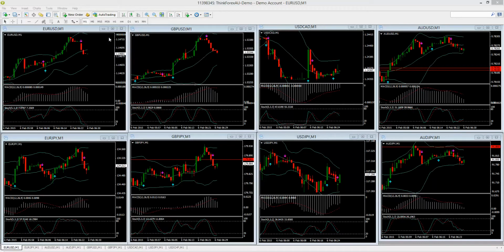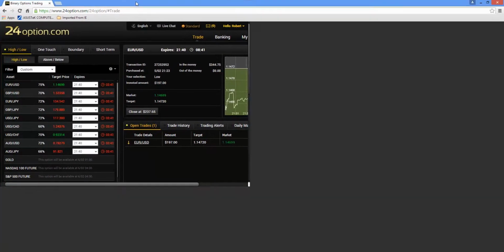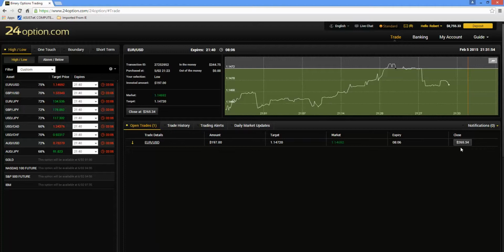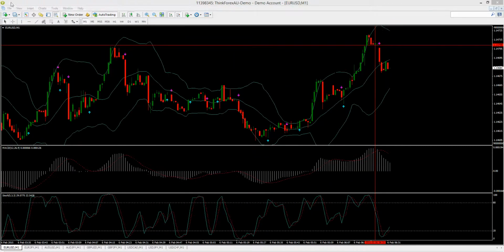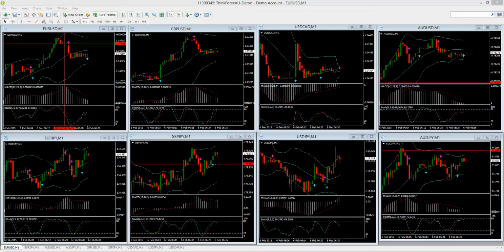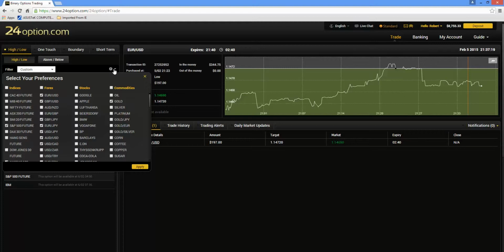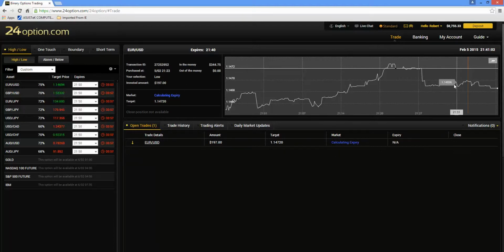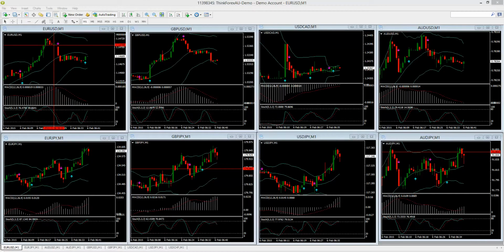Another Profitable Trade EURUSD 2/5/2015 9:42:23 PM